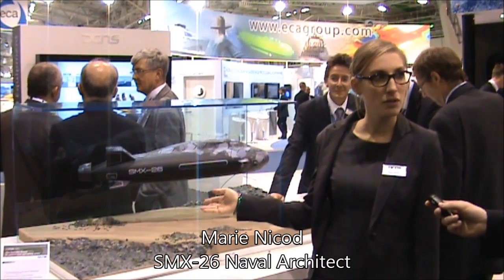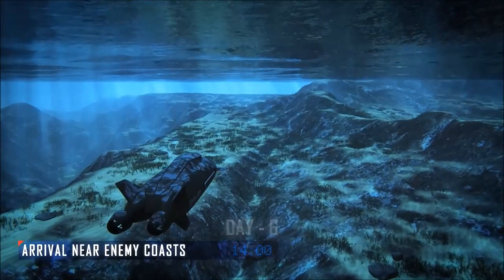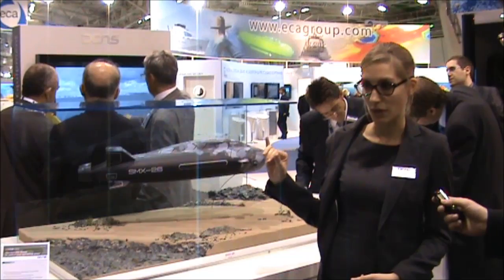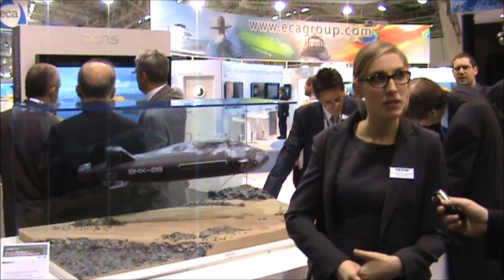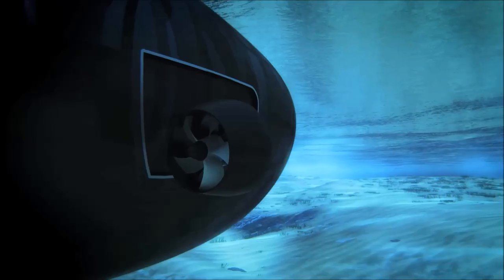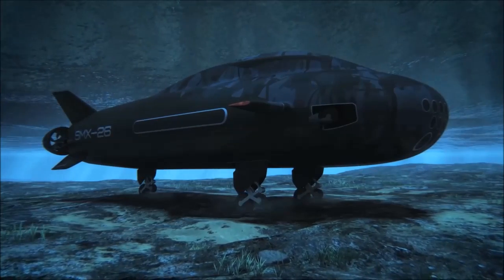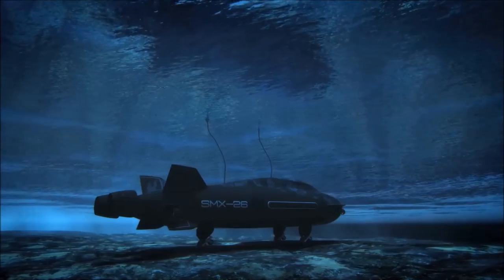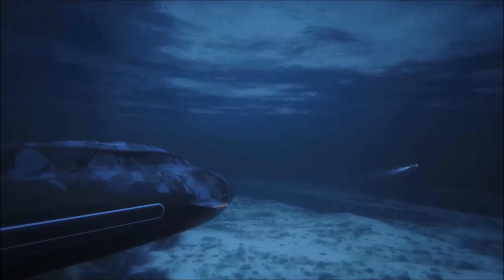SMX-26 submarine concept-ship DCNS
At this year's Euronaval show, DCNS unveiled its new concept-ship, SMX 26, a small submarine designed for operation in very shallow waters, in littoral zones not usually accessible for conventional submarine operations.